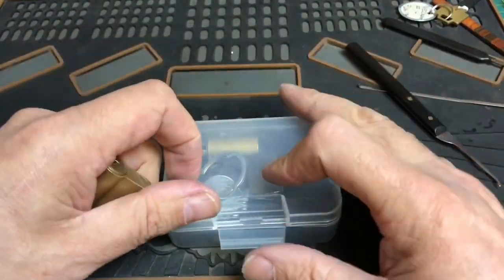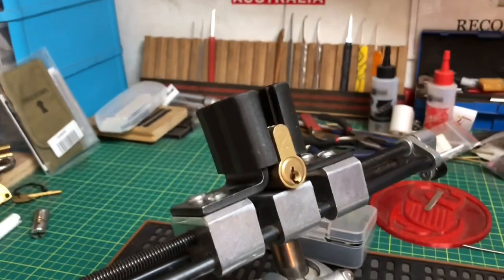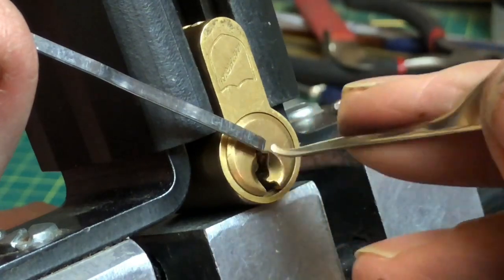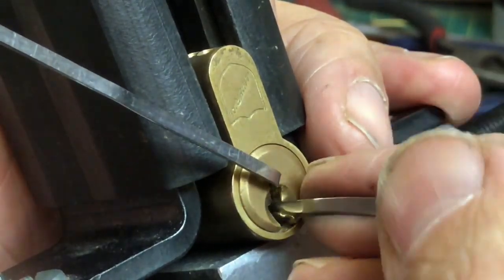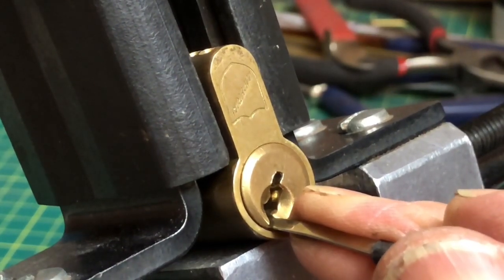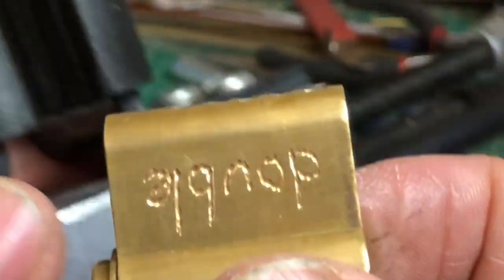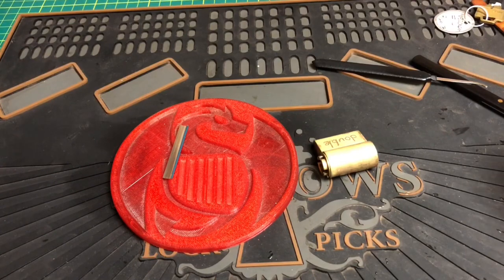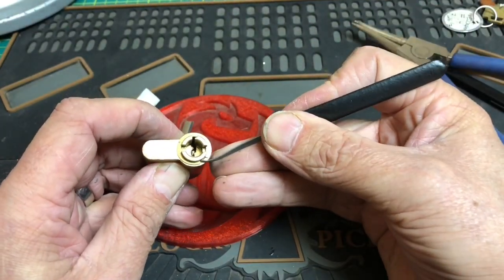Ting Tong’s truly amazing Challenge lock “Double” filled with some totally awesome pins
Ting Tong my friend what an awesome lock you made, those pins are truly amazing, the lock was one of the toughest I’ve had the pleasure of picking for a long time. Awesome.